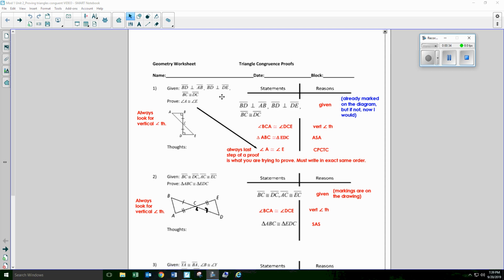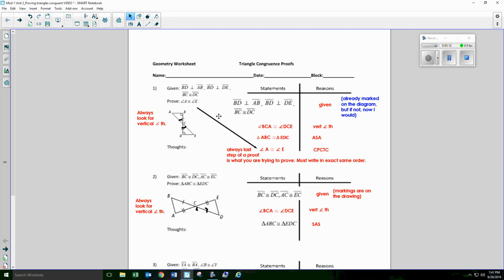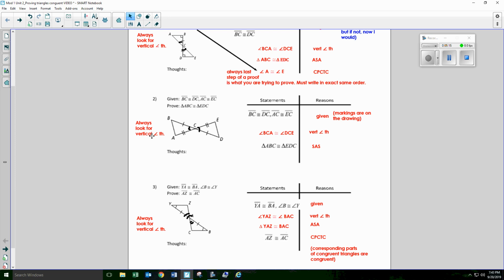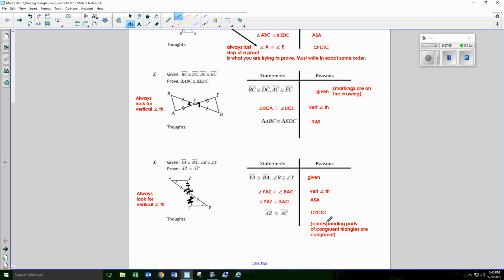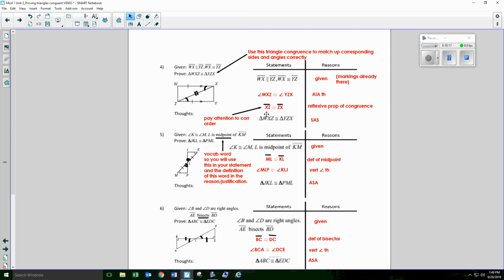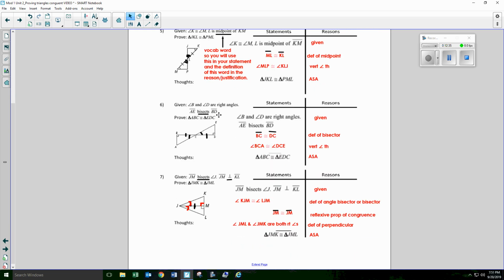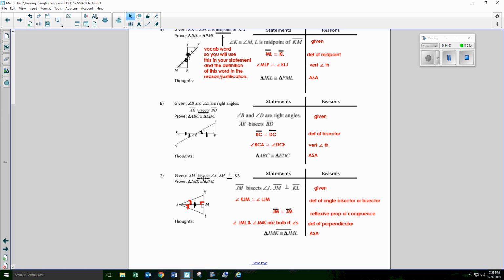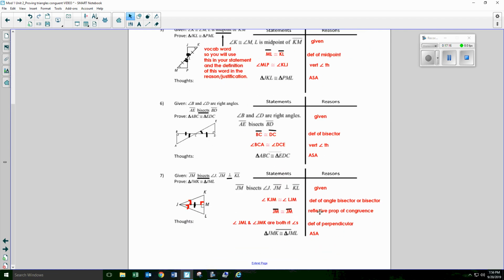Mod 1 Unit 2 Proofs prove tri & CPCTC 18 min